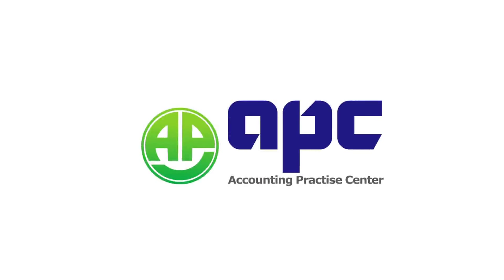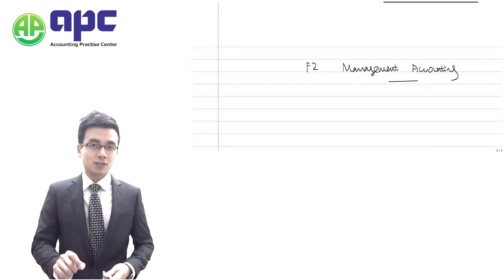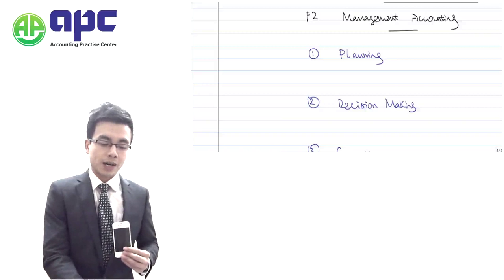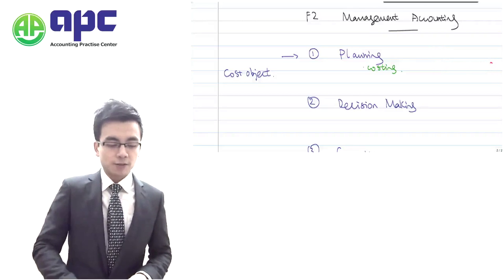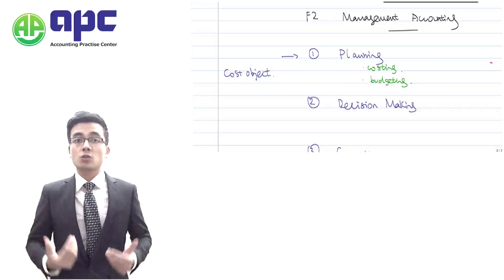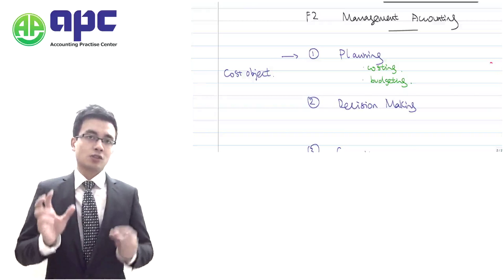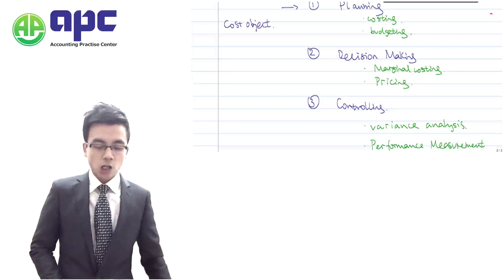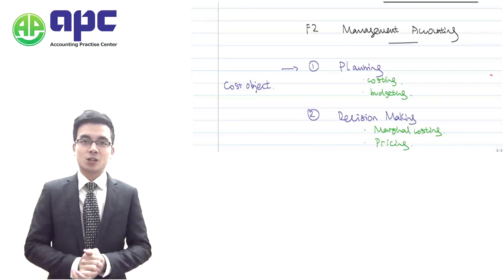ACCA F2 introduction to management accounting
This lecture is about ACCA F2 Introduction to Management Accounting.
A.P.C is ACCA Gold Learning Provider and all of our study materials as well as pass rates are approved by ACCA. We will ensure you a pass in the upcoming ACCA exams if you study with us.